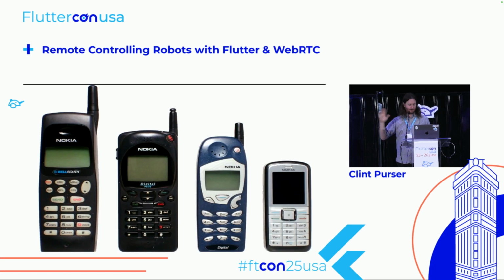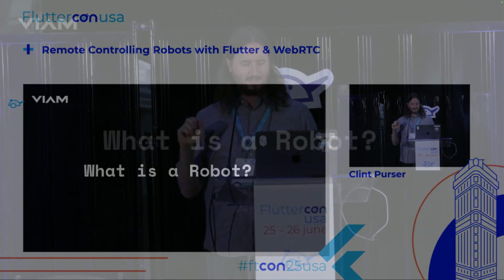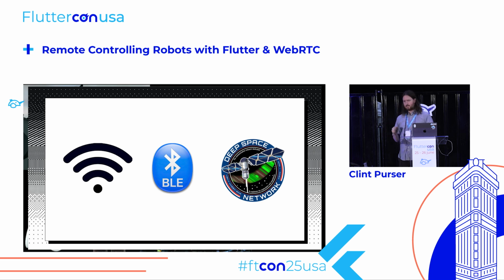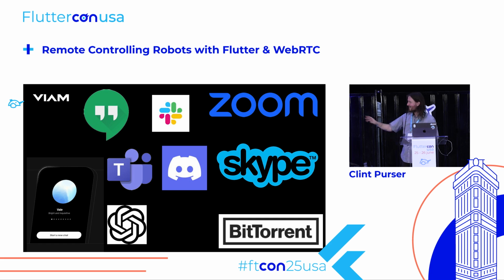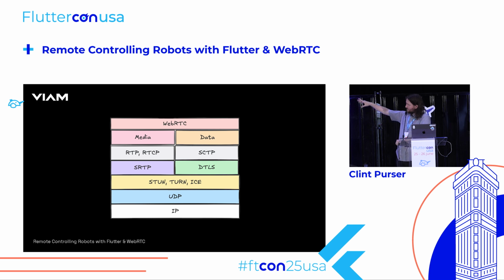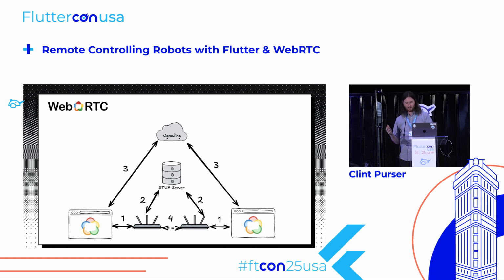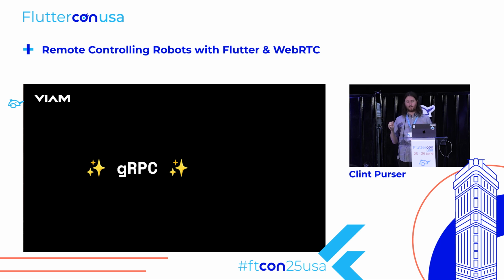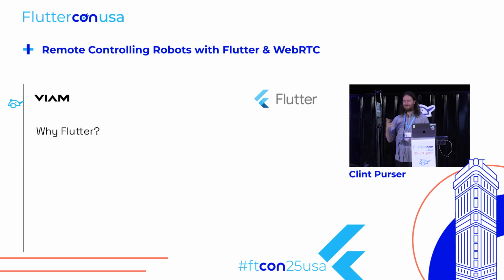Remote Controlling Robots with Flutter & WebRTC - Clint Purser | Fluttercon USA 2025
🎤 Talk: Remote Controlling Robots with Flutter & WebRTC
👤 Speaker: Clint Purser
📍 Event: Fluttercon USA 2025
📅 Date: 25-26 June, 2025